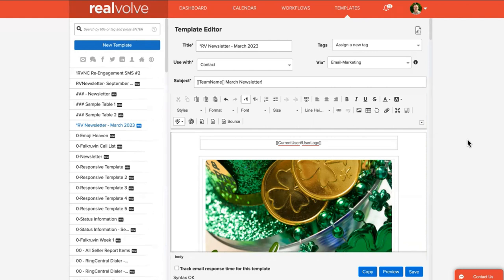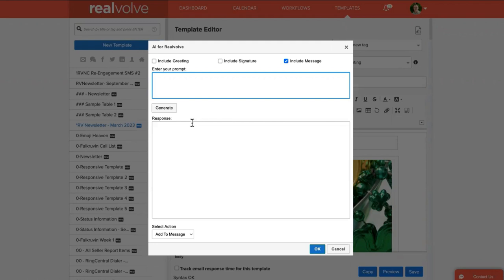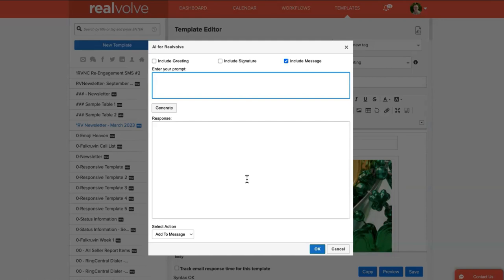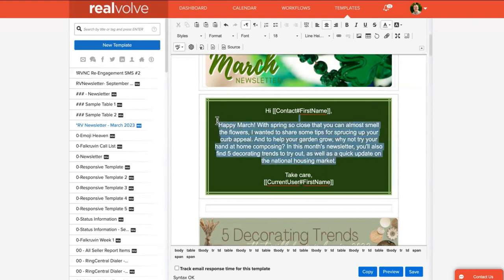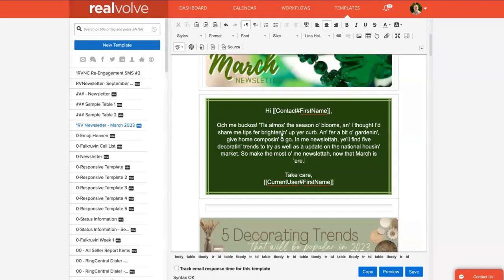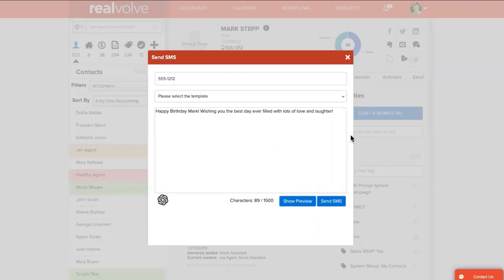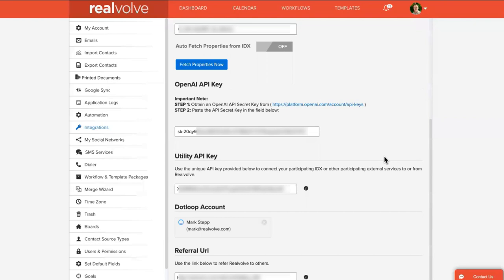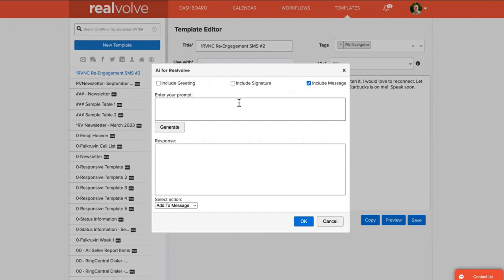Unleash the power of ChatGPT/OpenAI inside Realvolve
As a Birthday present from Me To You, I'm sharing how to use the new Integration with OpenAi/ChatGPT inside Realvolve.  The code for this enhancement was actually written by ChatGPT and couldn't wait to share it with everyone!